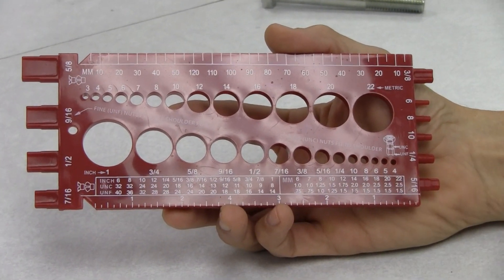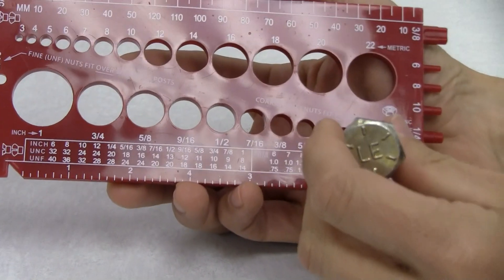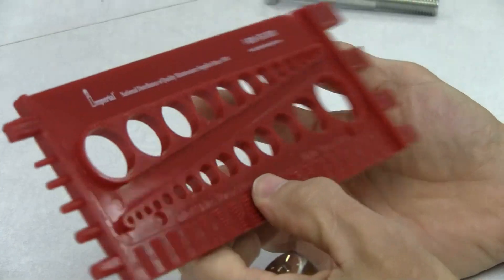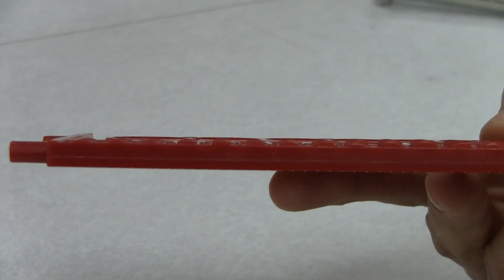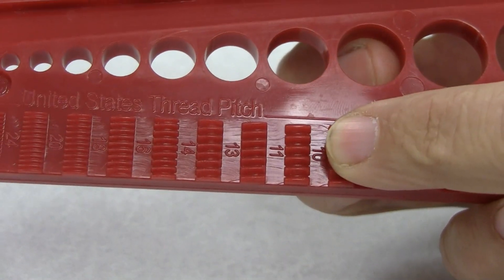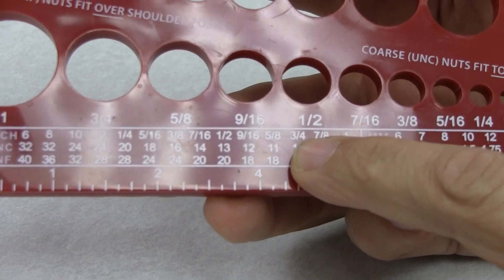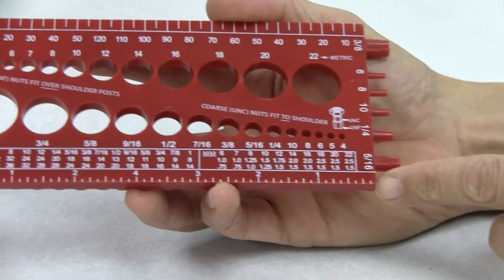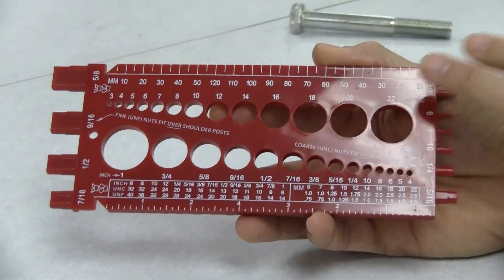How To Measure a Fastener.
This video demonstrates how to accurately measure a graded fastener.